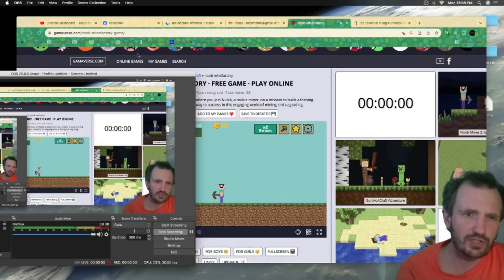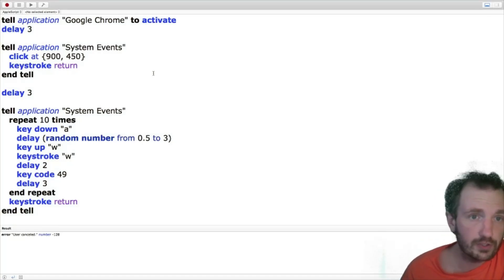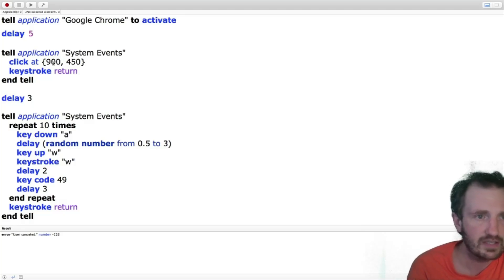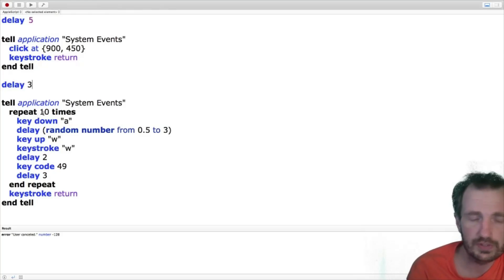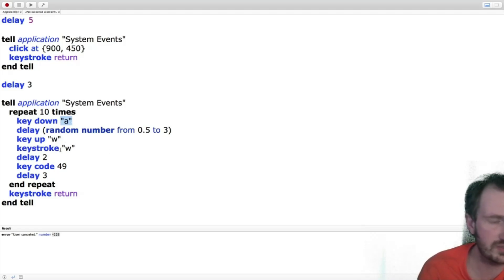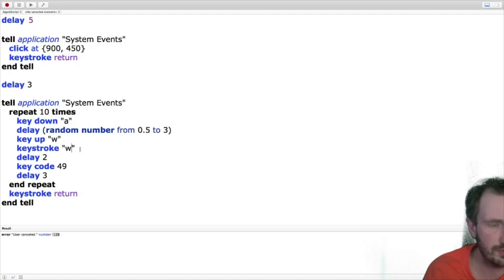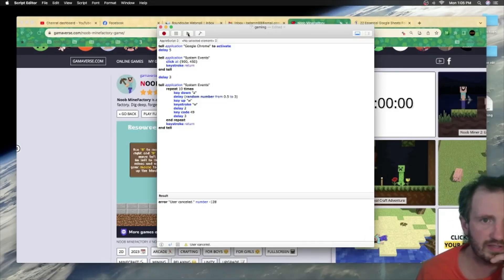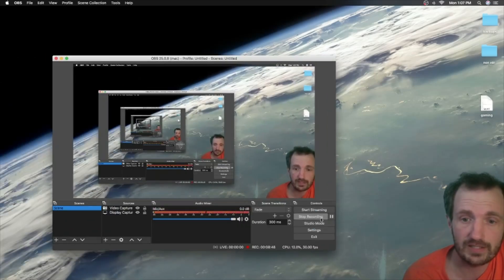MACOS AppleScript - Automate Mouse Clicks and Key Presses in Chrome or Games